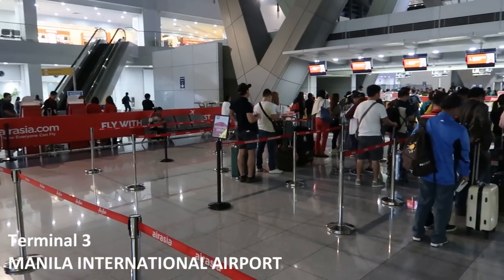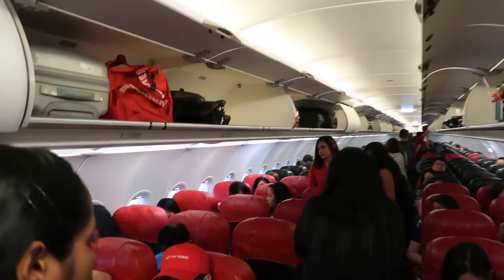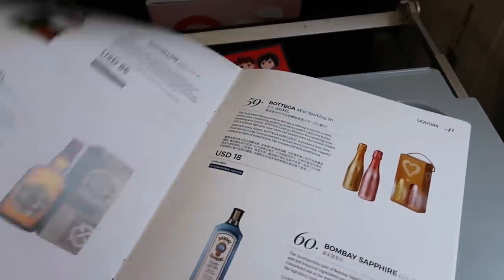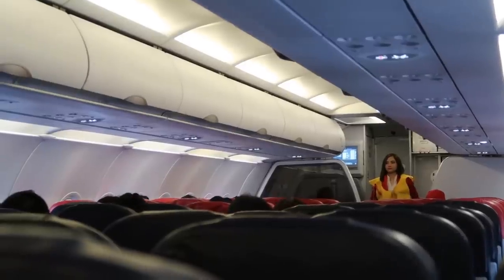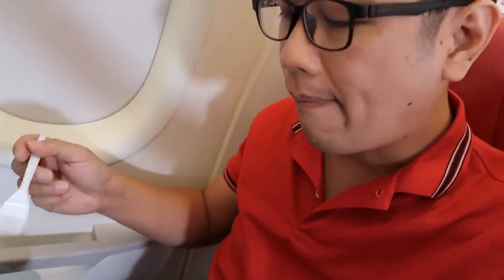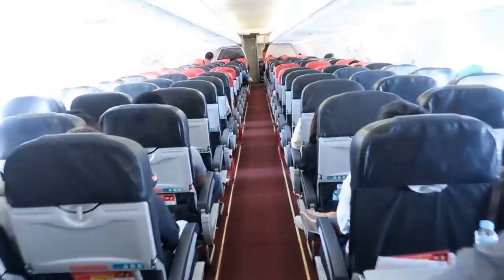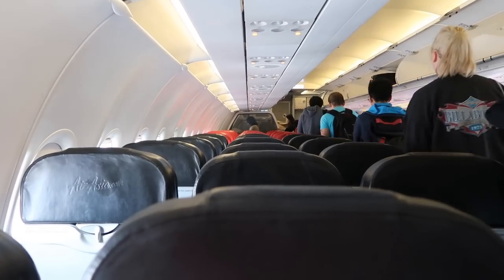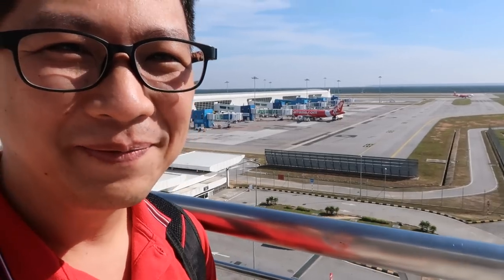HOT SEAT | Air Asia A320 to Kuala Lumpur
Flying to Kuala Lumpur, Malaysia to see the Petronas Towers aboard Air Asia!

For updates and behind the scenes photos and video clips of my travels, add me up on Twitter and TikTok:  Chukkoi25

and on Instagram:  Chimmotski

Аэропорт
рейс
Авиакомпании
Аэрофлот
Москва
Шереметьево
Домодедово
Путешествовать
Филиппины
Манильской
Себу
Авиация
Самолет
Отпуск
бизнес-класс
Россия
Кремль
Корона вирус
стюардесса
Сингапур
Бангкок
Таиланд
Малайзия
Гонконг
Амстердам
Лондон
Англия
Париж
Санкт Петербург
Новосибирск
Казань
Хабаровский
Владивосток
Татарстан
Азия
Япония
пекин
Корея
Германия
Швейцария
Италия
новгород
Корон
Plyazh
Посадка
Взлететь
пилот
посадочная полоса
остров
летний отпуск